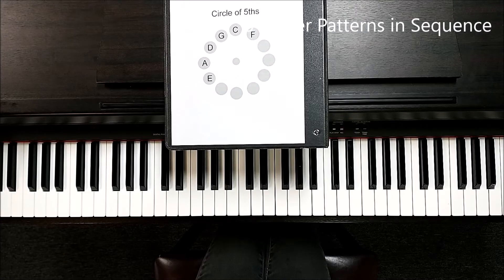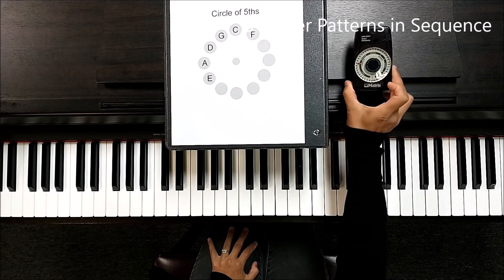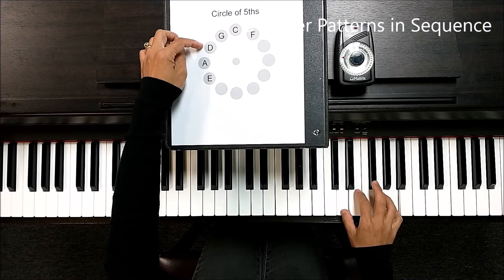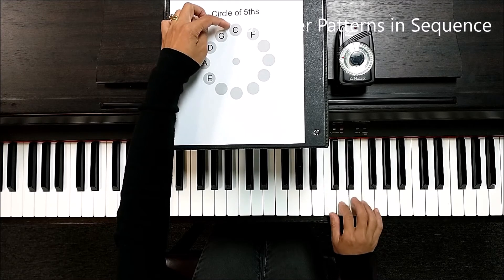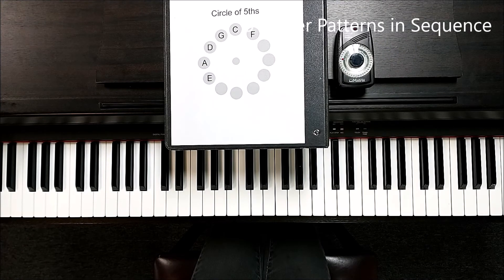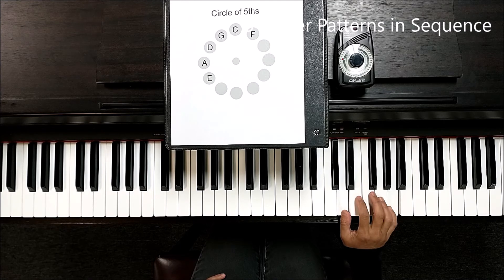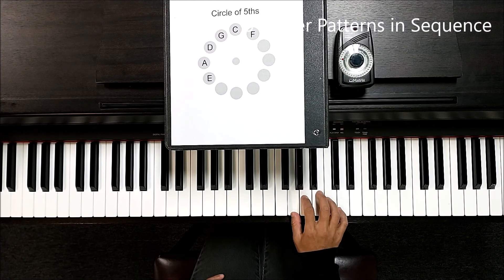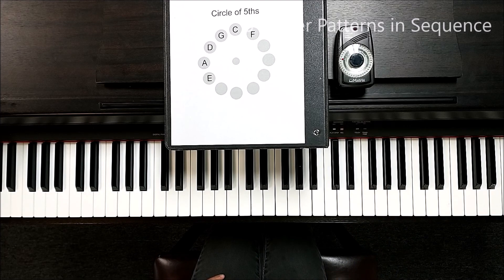Music Math Drill Section One : Five Finger Patten in Circle of 5th in DGC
Supplemental tutorial clip for the Chieko Garling Piano Method. to learn about more.